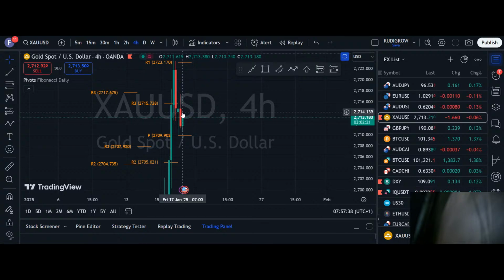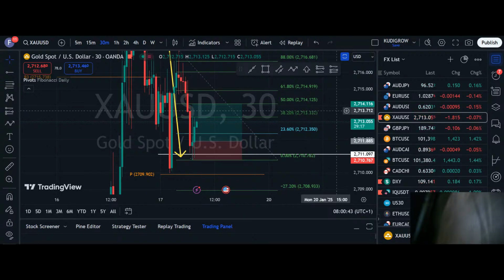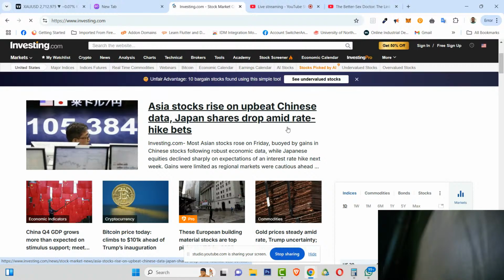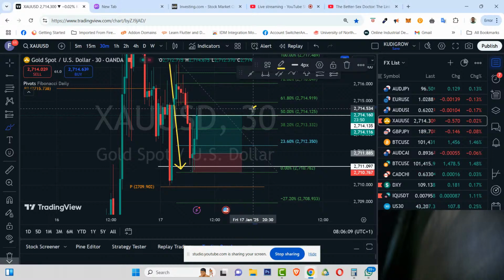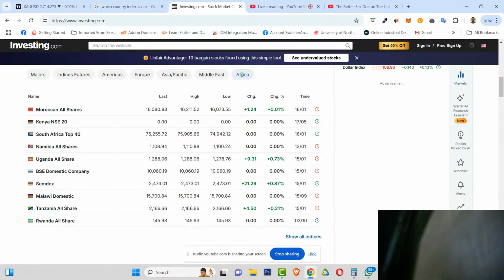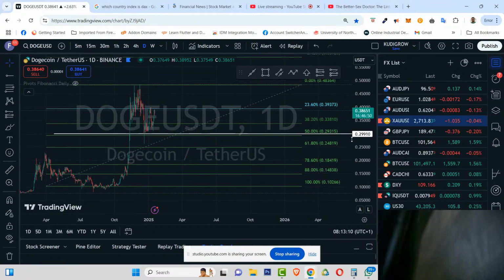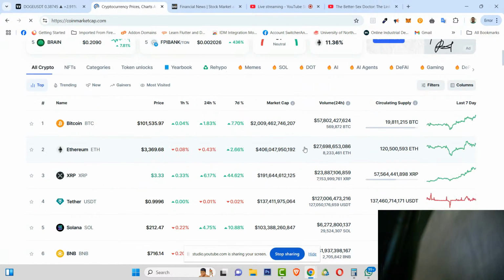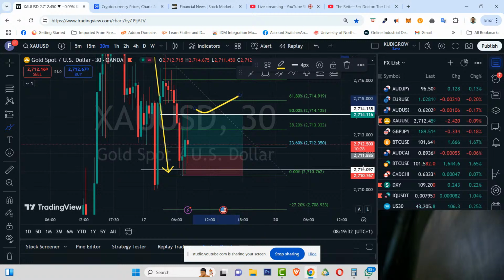Live Trading with Bright Osisiogu